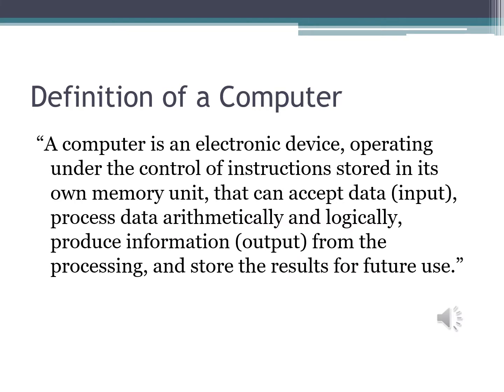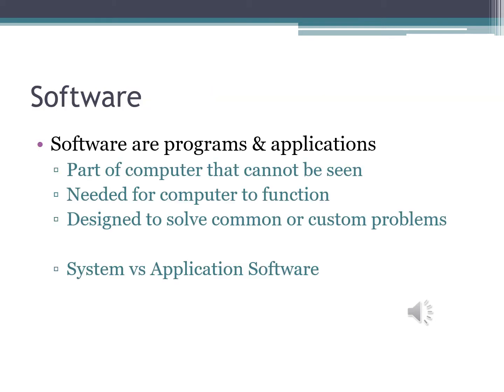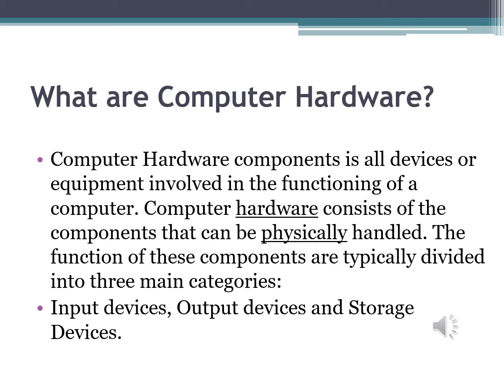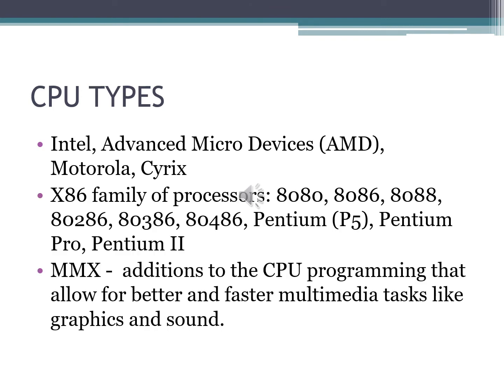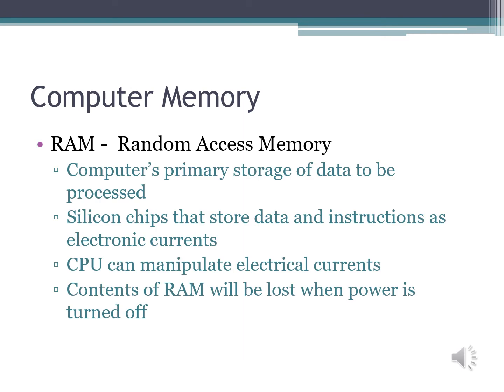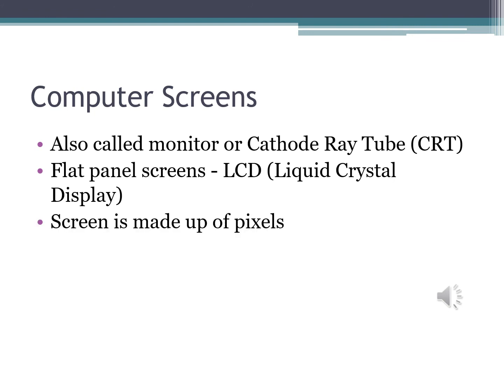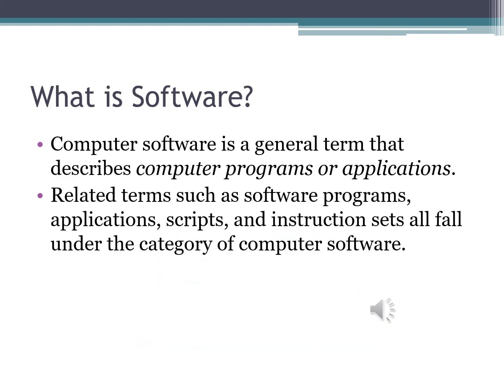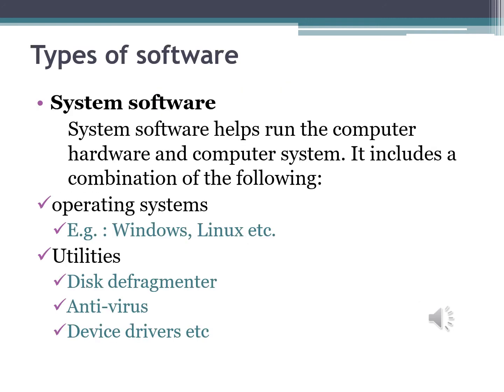Computer Hardware n software